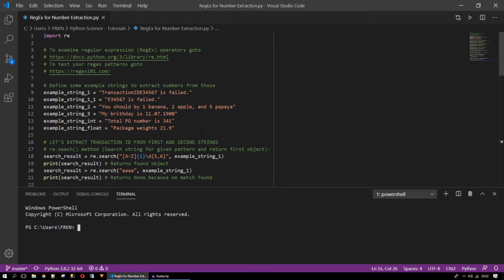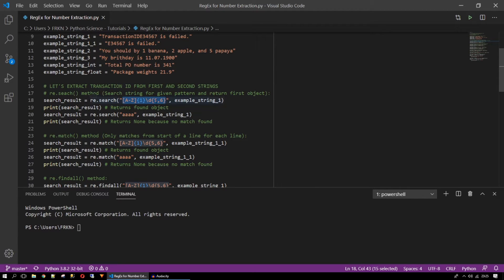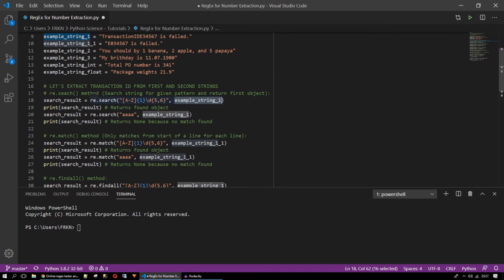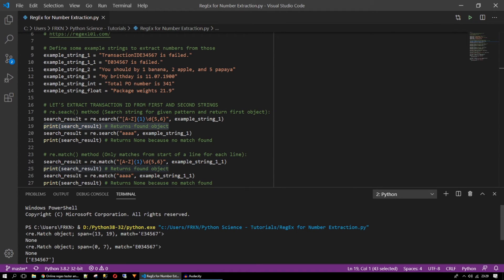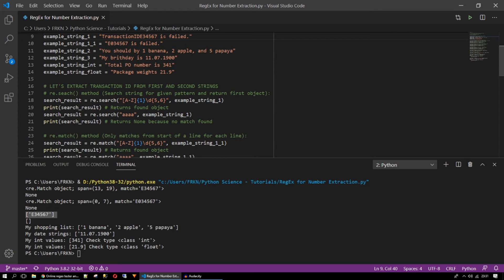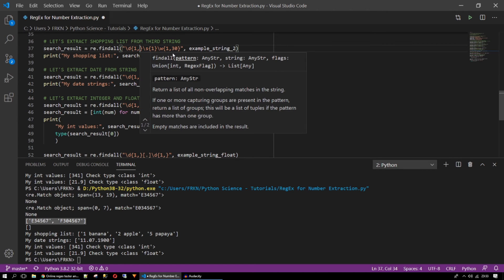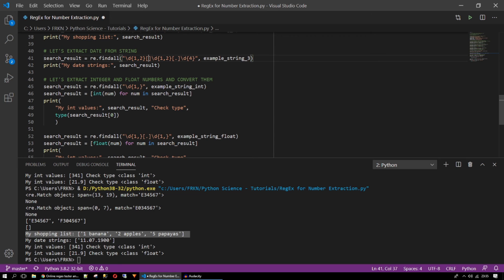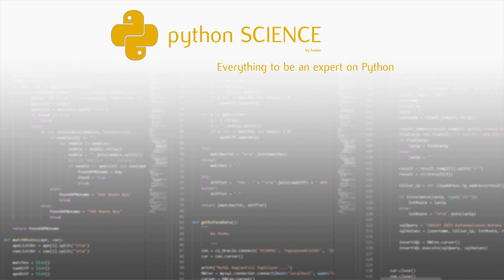Regex in Python | Extract Number from String | Define Regex Pattern in Python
Regular Expression in Python -  How Extract Number from String in Python (2020)
In this tutorial, you will learn how use regular expression in Python with different regular expression patterns. Also, there is way to test your regular expression pattern in Python will be presented. Everything you need as a begginer to regular expressions in Python is in this tutorial!